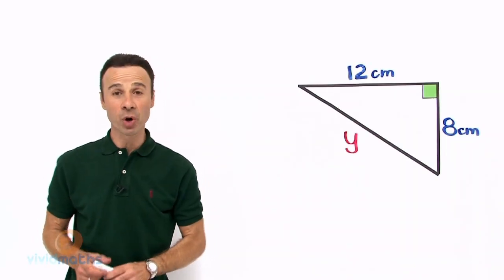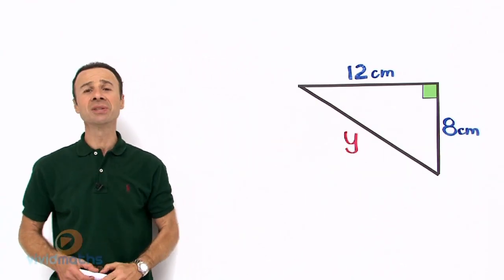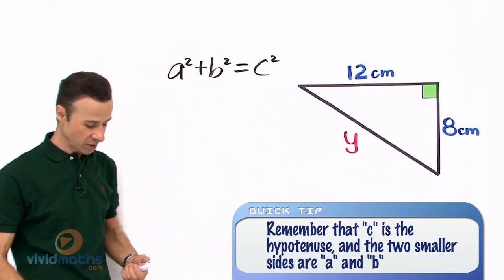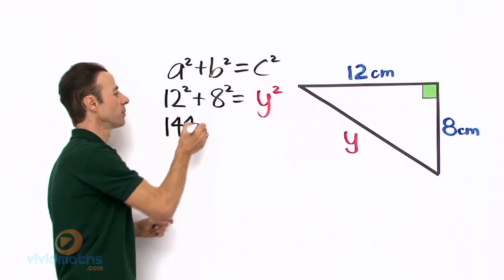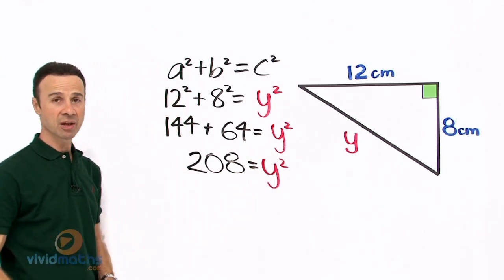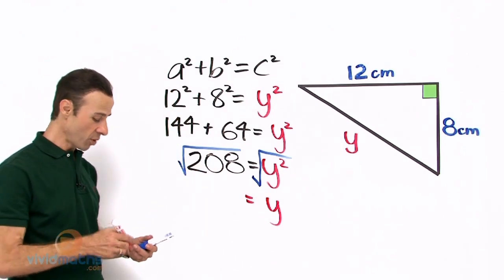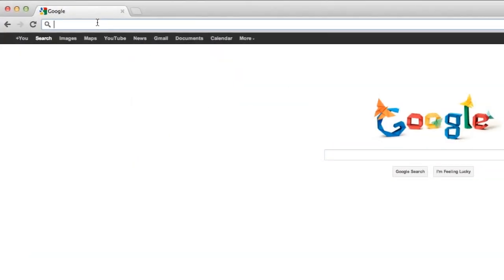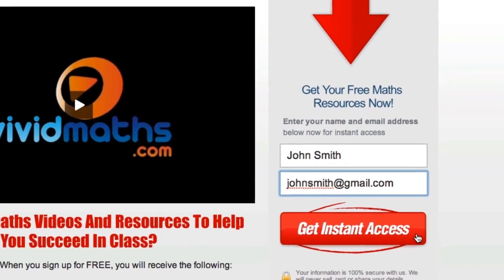Pythagoras Theorem - Find Hypotenuse - VividMath.com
Use Pythagoras' Theorem to find the Hypotenuse of a Right Angled Triangle.